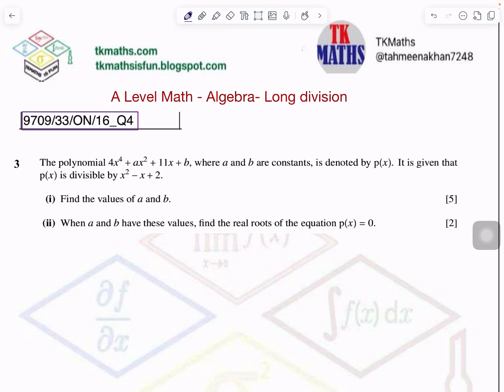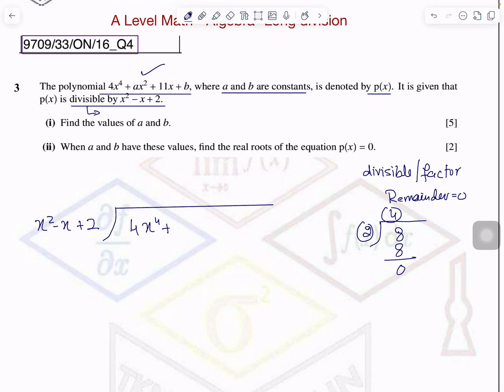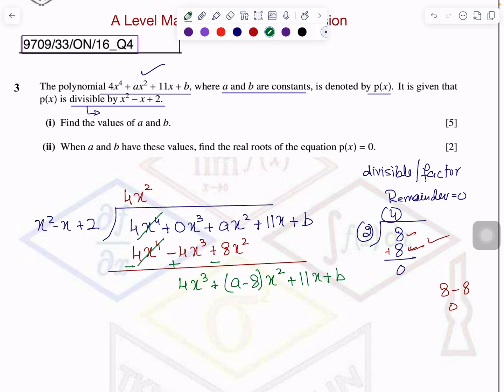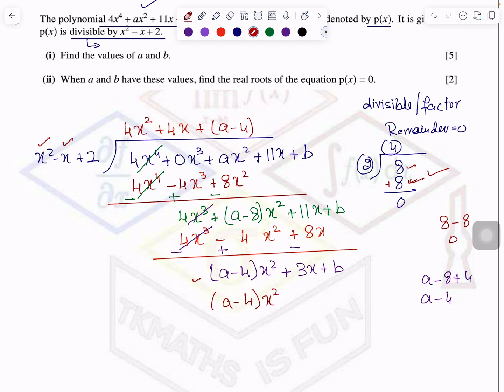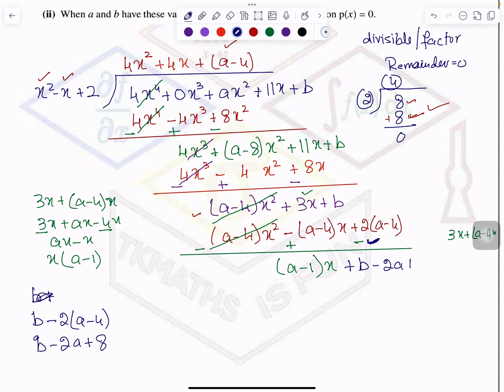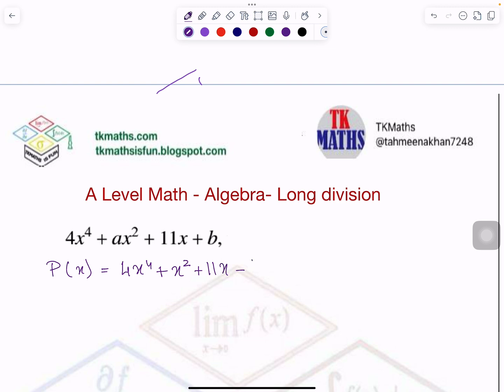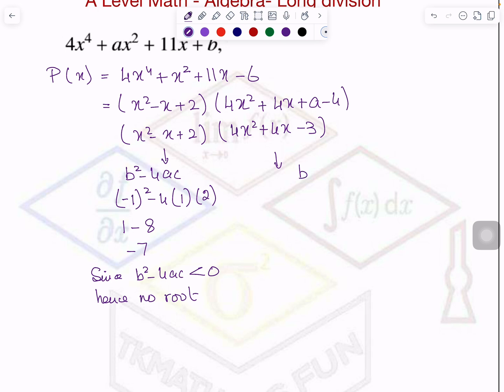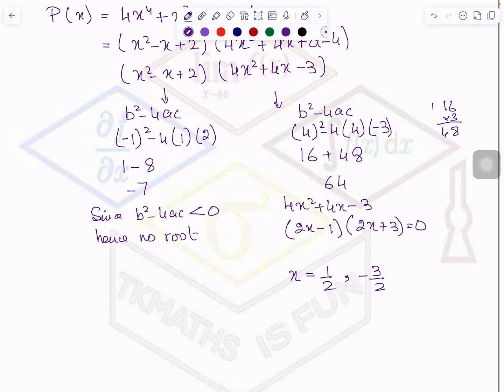TKMaths A Level Math 1. Algebra Long Division 9709 Nov 2016 var 33